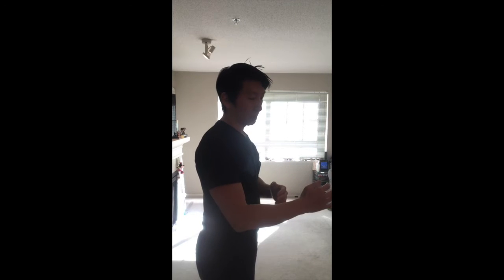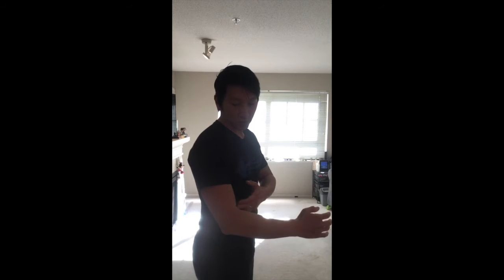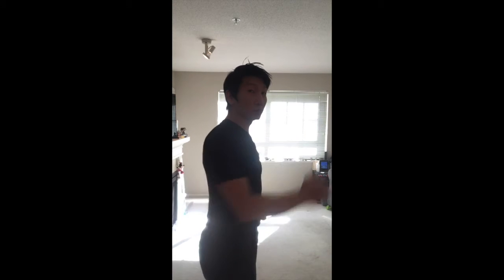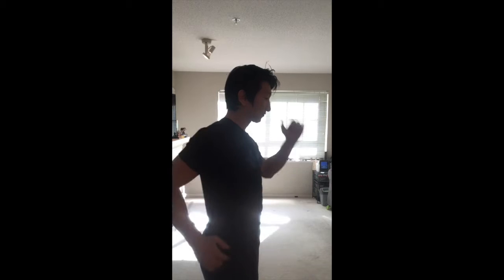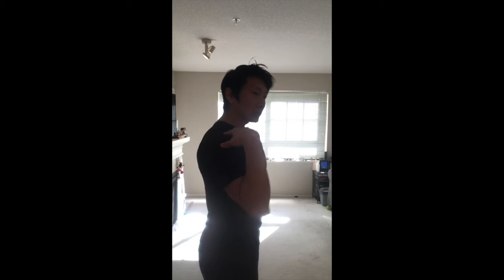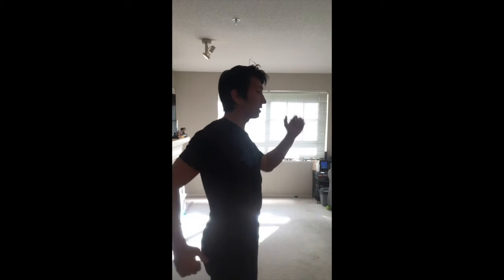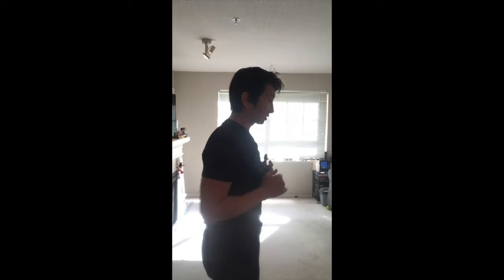Runner's arm swing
for more information.